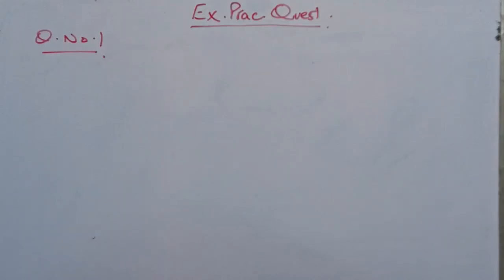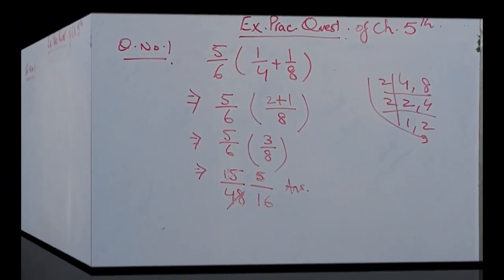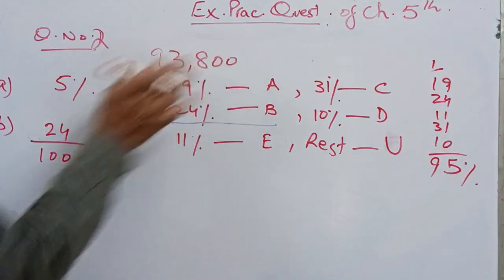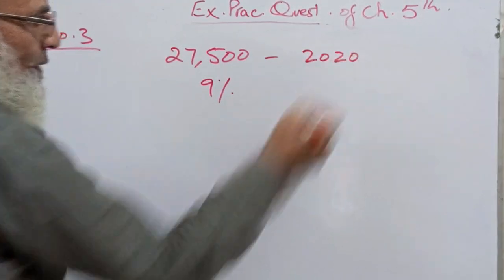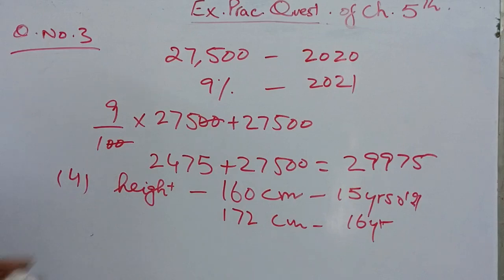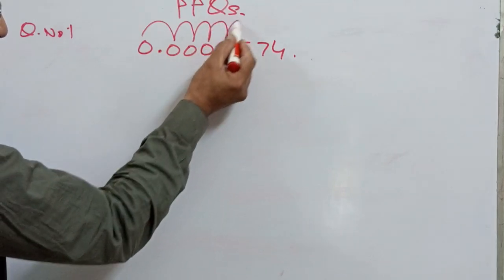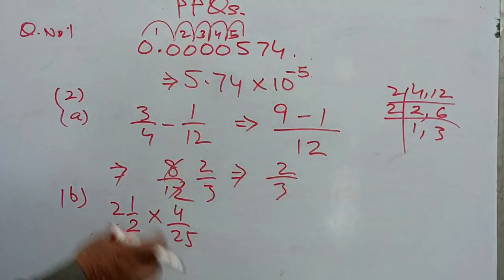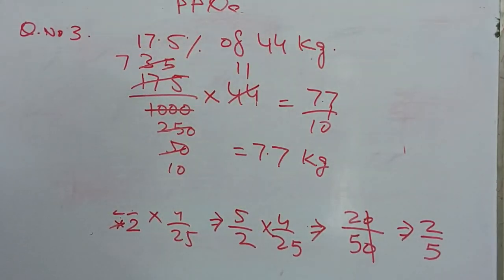Fractions & Standard Form|Cambridge IGCSE Maths|Lecture88|Chapter 5|Standard Form Examination Qs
Cambridgemaths Fractions&StandardForm Unit1Chapter5 Standard FormExaminationPractice&PastPaperQs